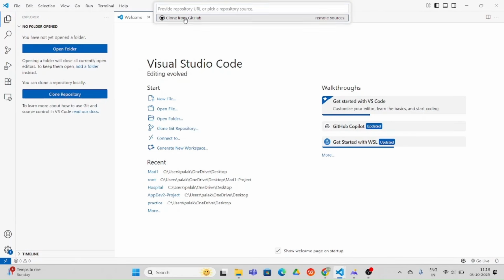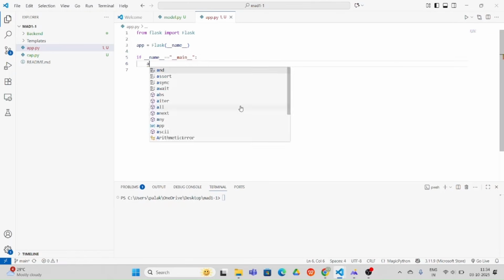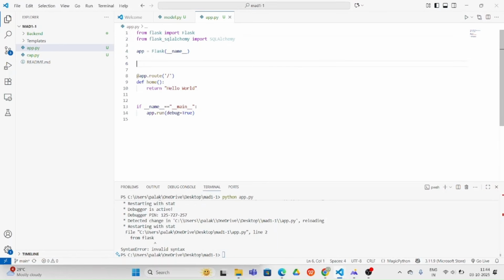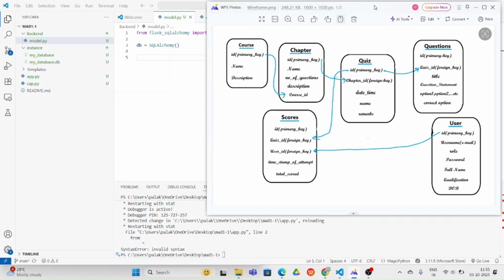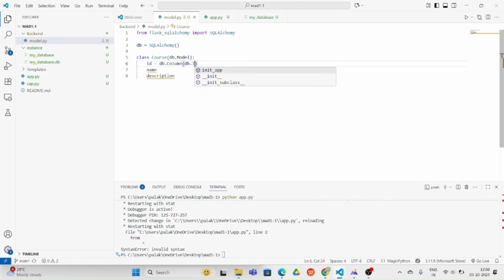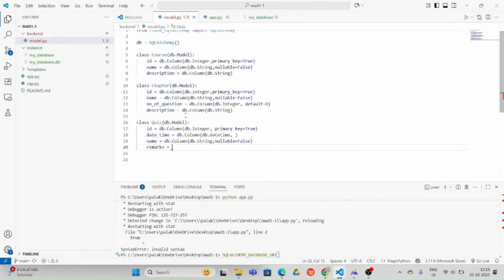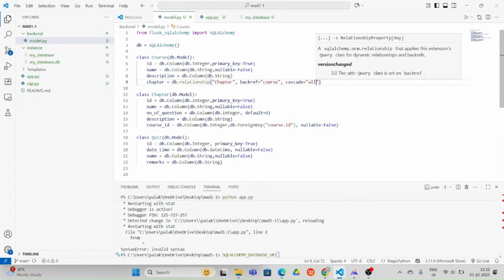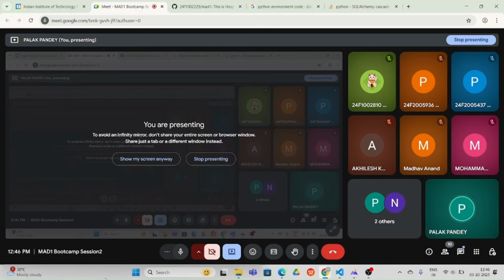Mad1 project session 1 | how to make database | Mad1 Project Bootcamp | database with python coding